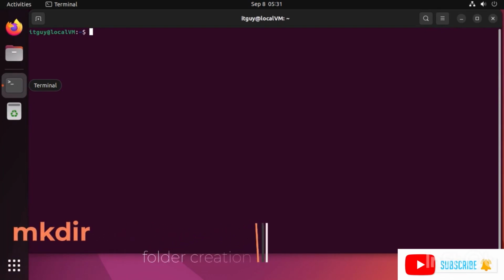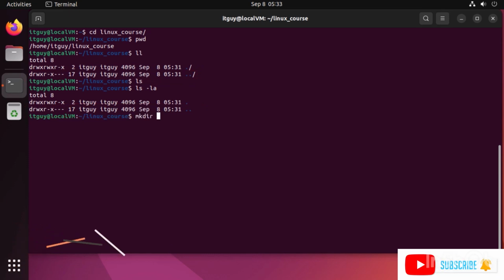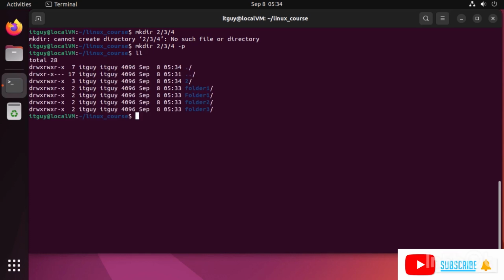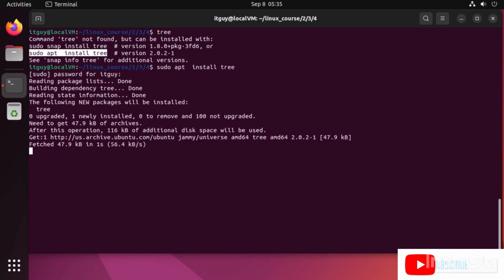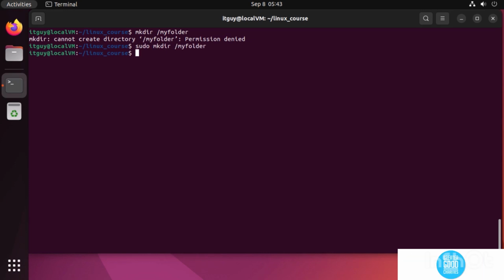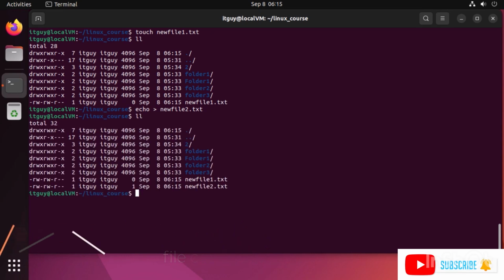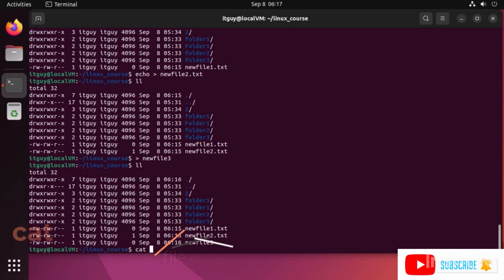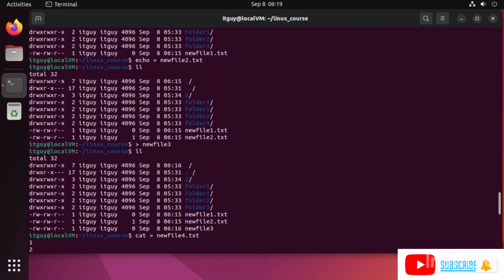Creating file and folder in ubuntu linux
Ubuntu terminal tricks
Best Ubuntu commands
Linux command line tips
Ubuntu CLI shortcuts
Terminal productivity hacks
How to use Ubuntu terminal efficiently
Ubuntu shell scripting basics
Must-know Linux commands
Ubuntu power user tips
Ubuntu admin commands

Linux file operations
How to use Linux command line
Linux file management
Linux terminal tutorial
Linux copy command
Linux move command
Linux delete files command
Linux mkdir command
Linux rmdir command
Linux touch command
Linux ls command
Linux cp command
Linux mv command
Linux rm command
Linux find command
Linux grep command
Linux chmod command
Linux chown command
Linux shell commands
Linux beginner tutorial
Linux CLI commands
Linux commands for beginners
How to navigate files in Linux
Linux file system tutorial
Linux file search command
Linux list files command
Linux command line tricks
Linux file handling commands
Linux CLI file management
Linux basic file operations
Linux commands for developers
Linux command line introduction
Linux terminal file commands
Linux command prompt tutorial
Linux system commands
Linux file commands cheat sheet
Linux command line for beginners
Linux file management tutorial
Linux command line navigation
Linux terminal commands for beginners
Linux shell scripting basics
Linux file manipulation commands
Linux directory commands
Linux useful commands
Linux practical commands